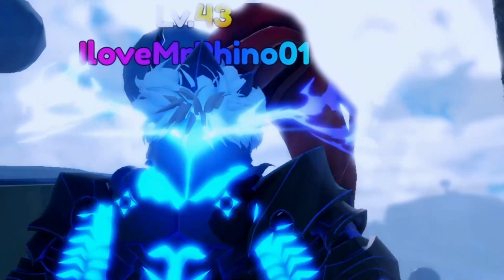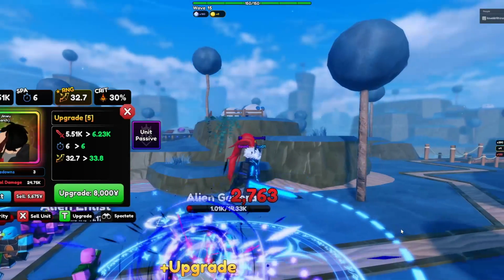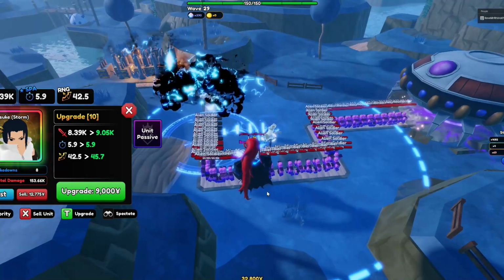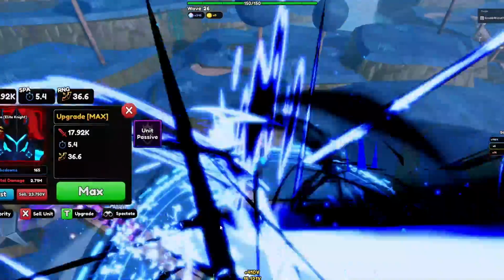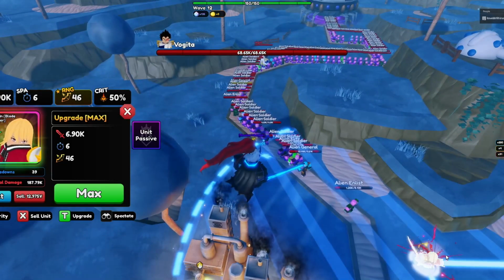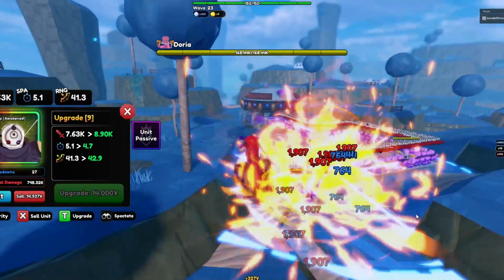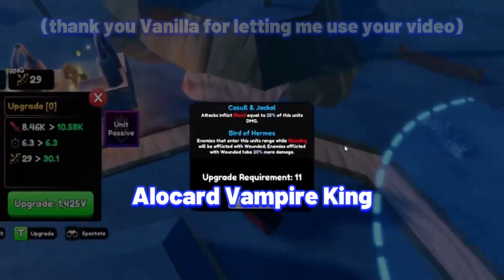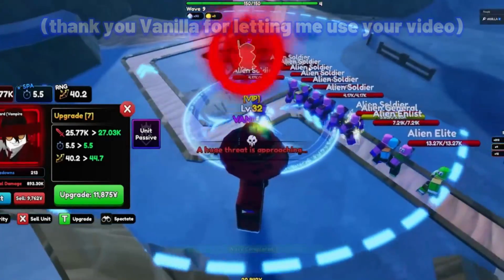Top 10 Must Have Units In Anime Vanguards!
Game Title: Anime Vanguards

Welcome To Anime Vanguards! 🎉

✨ All the worlds and universes need your help! An event has caused multiple worlds to collide. Summon units to fight these enemies and save these worlds and embark on a thrilling journey to become the strongest! ✨

🚀 Summon units to fend off enemies!
🤩 Level Up and Evolve units to strengthen them for more battles to come!
🔥 Play with your friends to fend off enemies in multiple game modes!

Play Anime Vanguards Here!